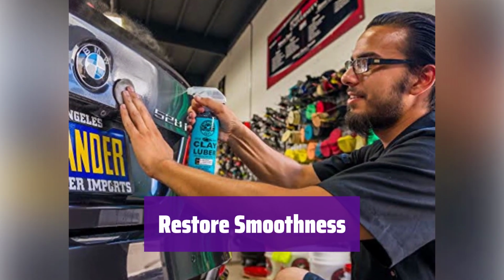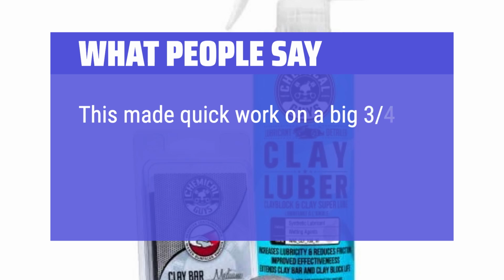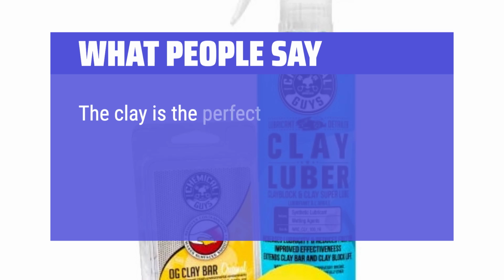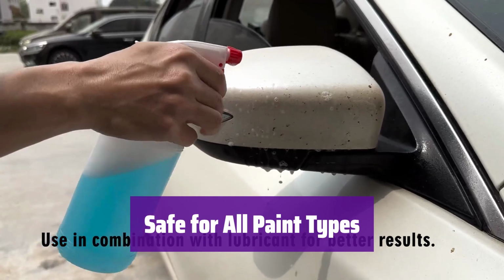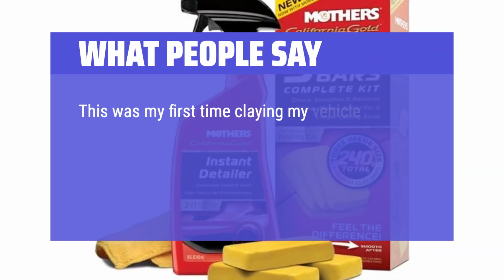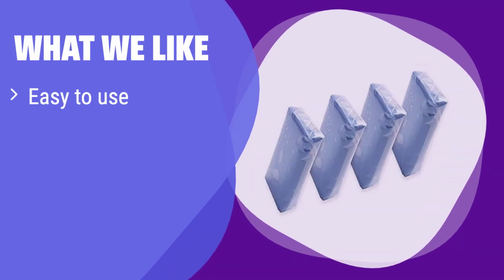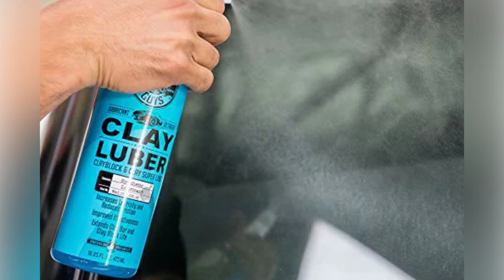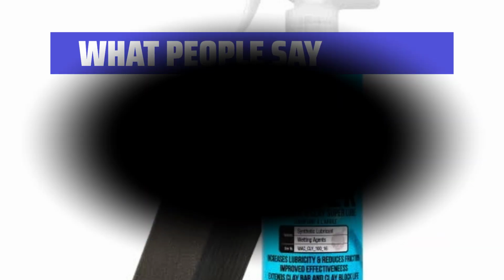The Top 5 Best Clay Bars in 2025 - Must Watch Before Buying!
The Top 5 Best Clay Bars Shown in This Video:
  5. ► Chemical Guys CLY_KIT_2

4. ► Chemical Guys CLY_113 Kit

3. ► Mothers 07240 Clay Bar

2. ► IPELY Car Clay Bar

1. ► Chemical Guys Clay Kit

  Table of Contents:
  0:00​​​ - Introduction
  00:26 - CHEMICAL GUYS CLY_KIT_2
02:06 - CHEMICAL GUYS CLY_113 KIT
03:46 - MOTHERS 07240 CLAY BAR
06:10 - IPELY CAR CLAY BAR
08:04 - CHEMICAL GUYS CLAY KIT

  The best Clay Bars is probably one of the most underappreciated detailing tools, offering a unique way to decontaminate your car's paint before polishing or waxing, removing embedded contaminants like industrial fallout, tree sap, and rail dust that regular washing can't touch, leaving your car's surface silky smooth and perfectly prepped for the next steps of your detailing process.